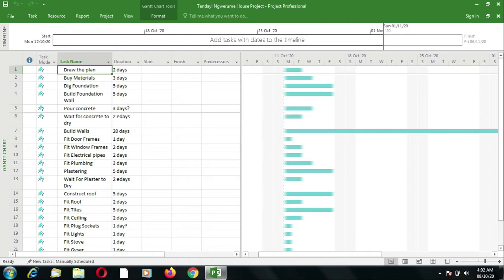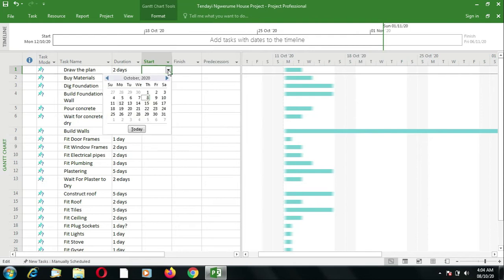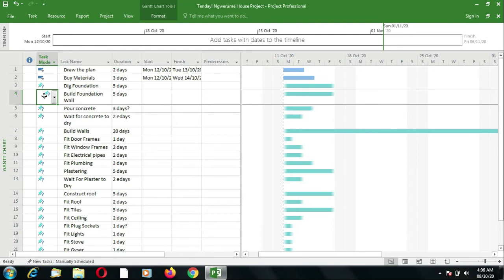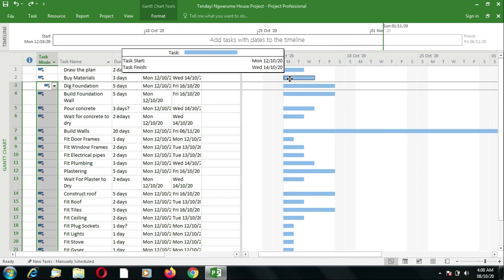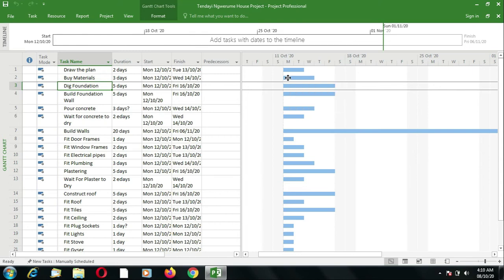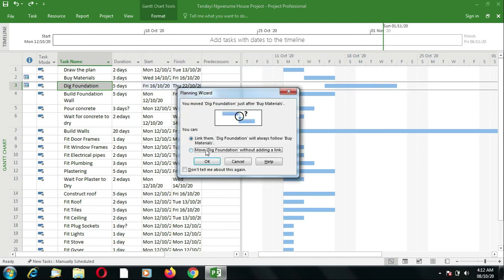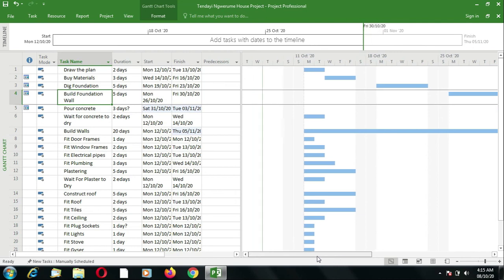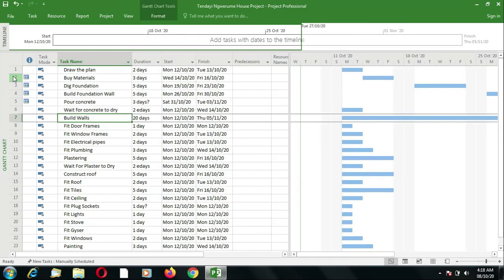Tendayi Ngwerume - MS Project Module 6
Scheduling Tasks